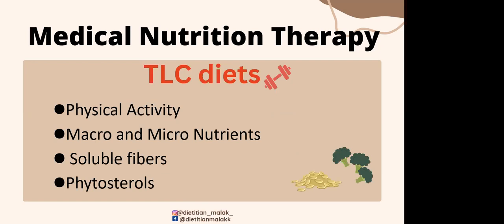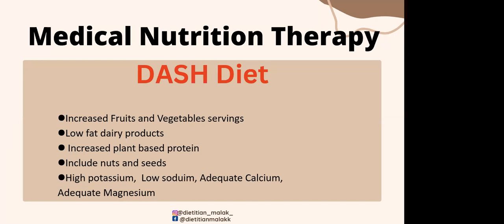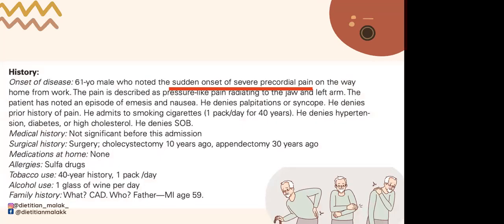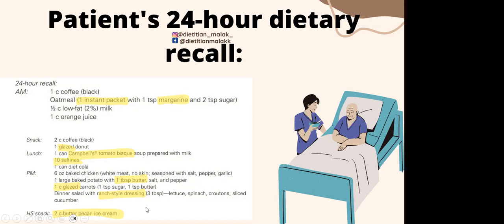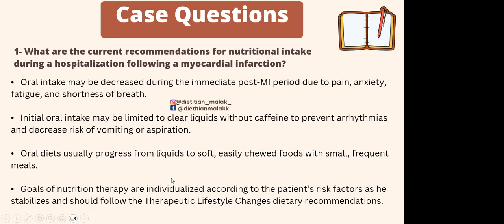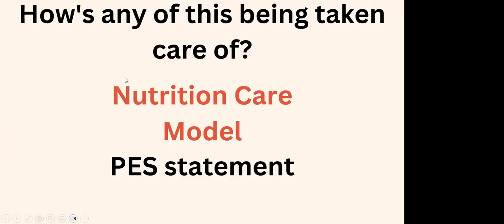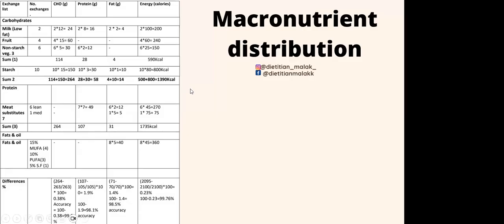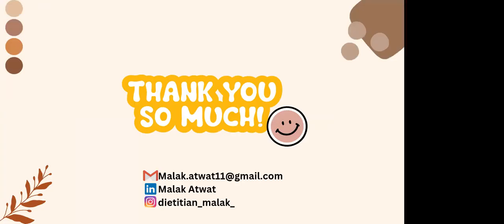Medical Nutrition Therapy Of MI Malak Atwat, Senior Student in Clinical Nutrition Sharjah Univ.